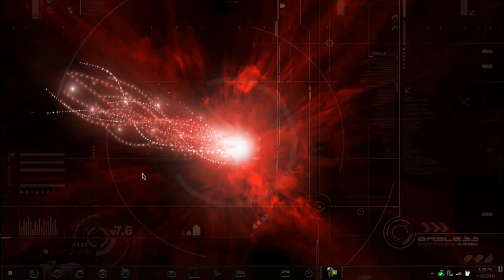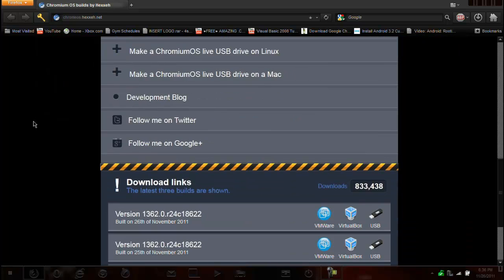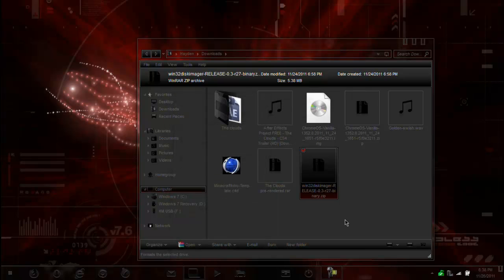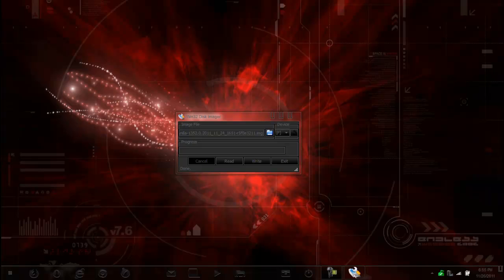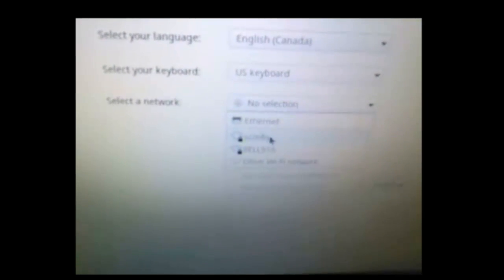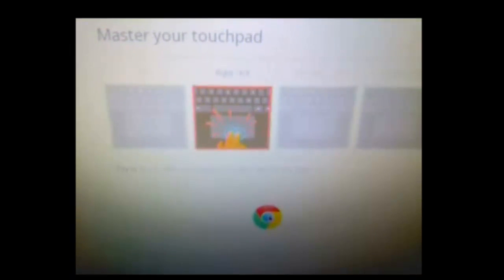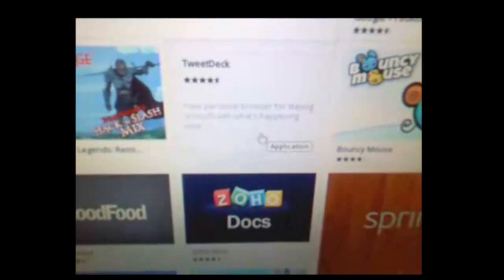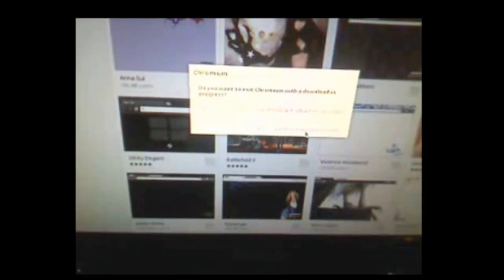Install Chromium OS on an external hard drive- With 1st start up!